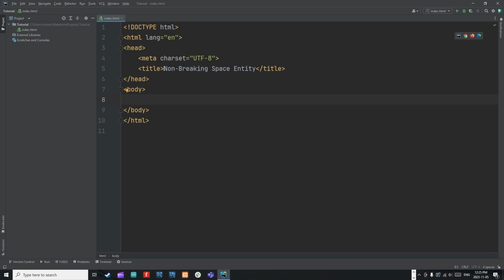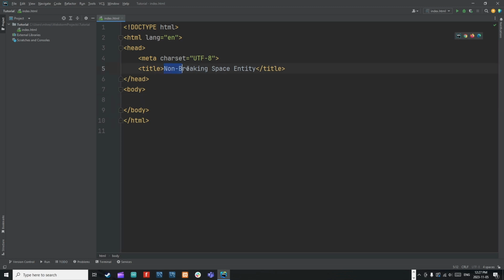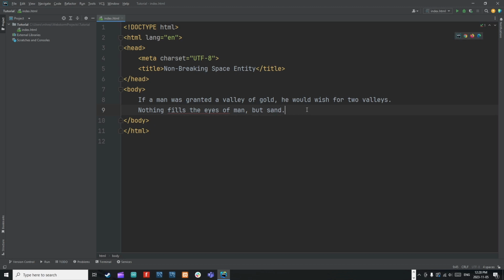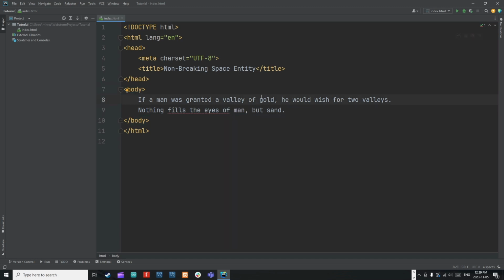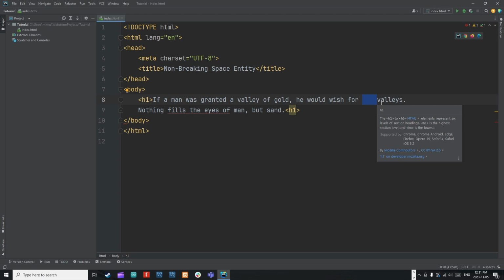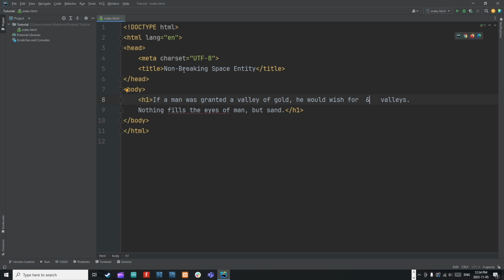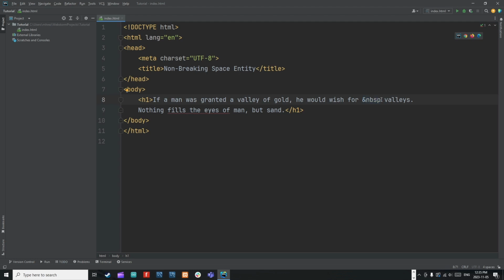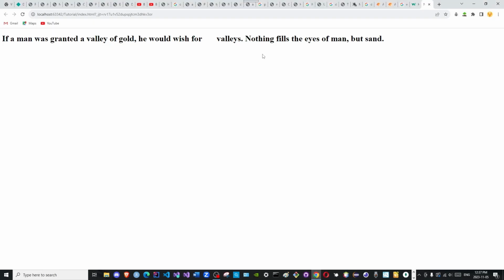Entities Episode 01: Non-Breaking Space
Contents:
The non-breaking space entity is presented in this video.